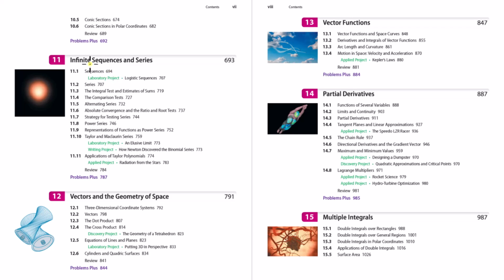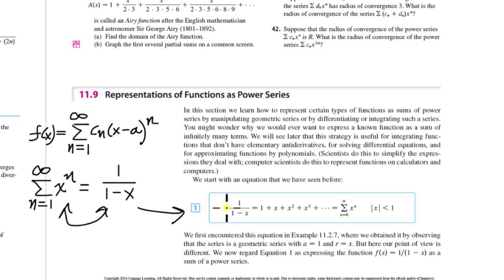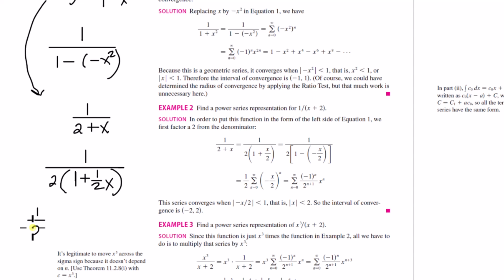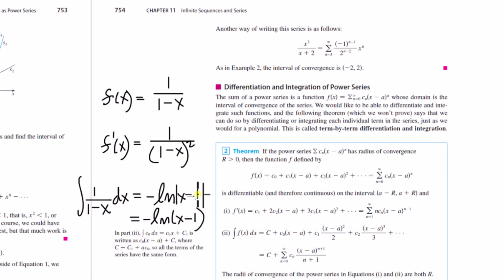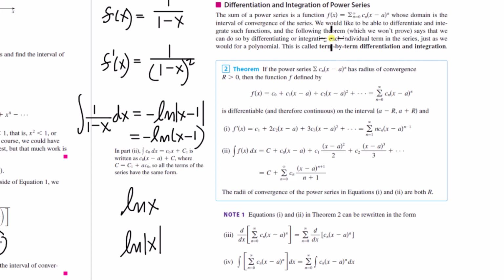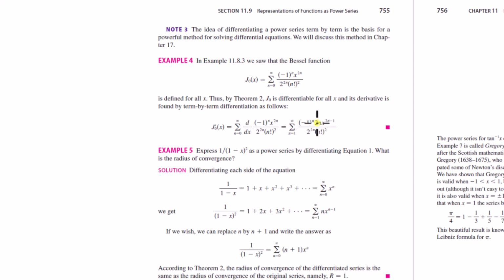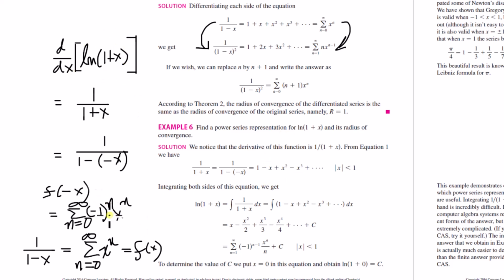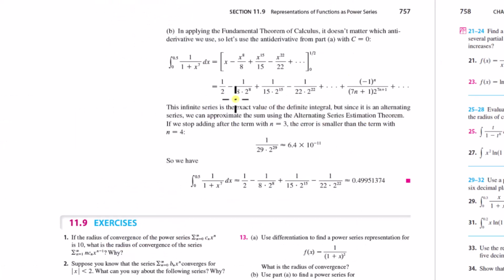Representations of Functions as Power Series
In this video, we discuss the mechanics of how a function can be represented as a power series using the geometric series with common ratio "x" and first term 1 as a reference.